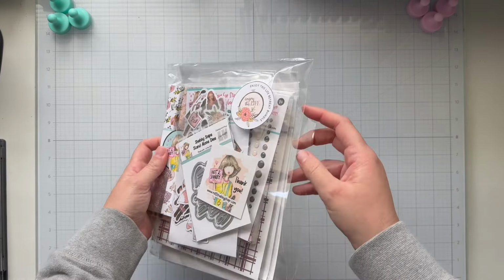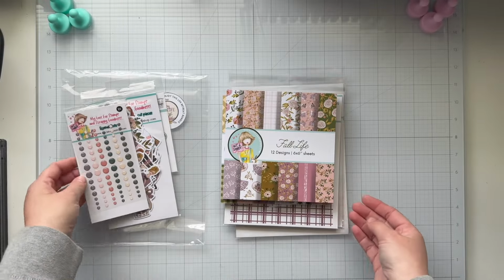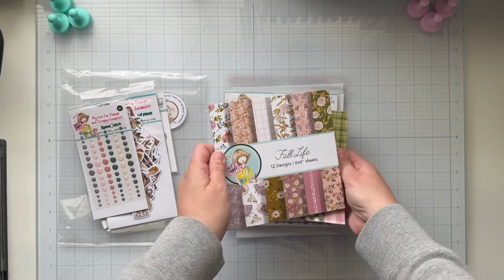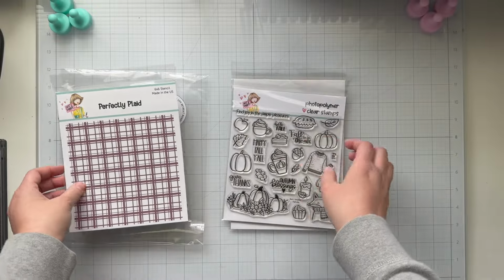Enjoy This Life! Virtual Retreat Info Video [with Not 2 Shabby!]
I am so excited to be an instructor at the upcoming Enjoy This Life Virtual Retreat with @Not2ShabbyShop! 👇🏻 Expand to see how to register for the retreat and get your kit.